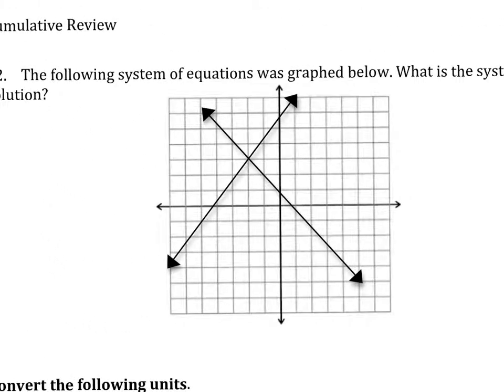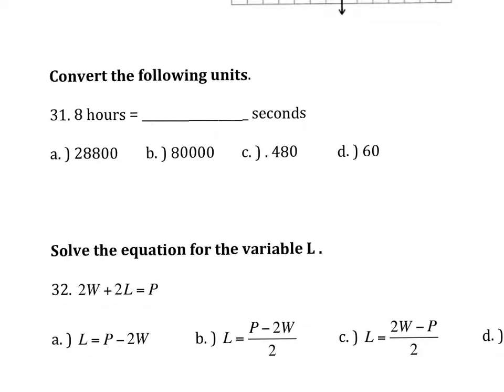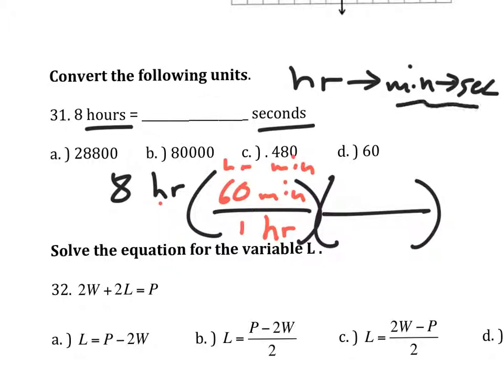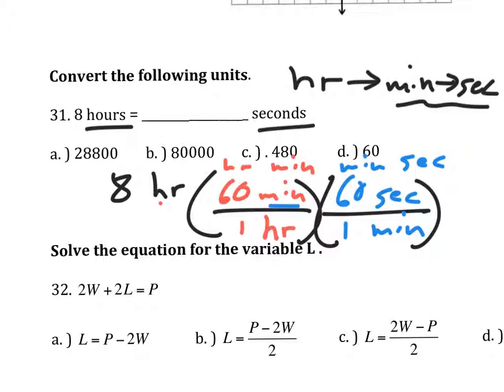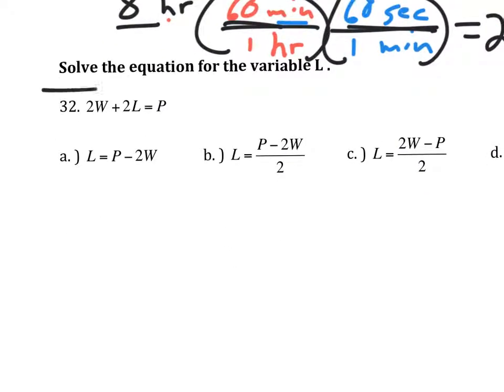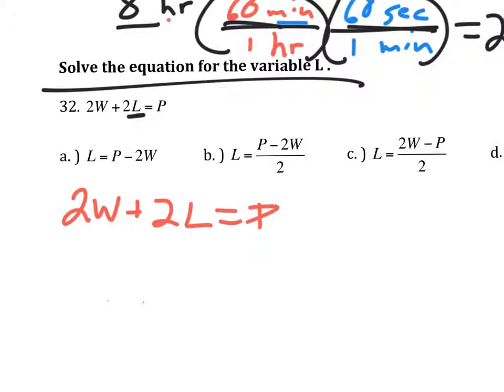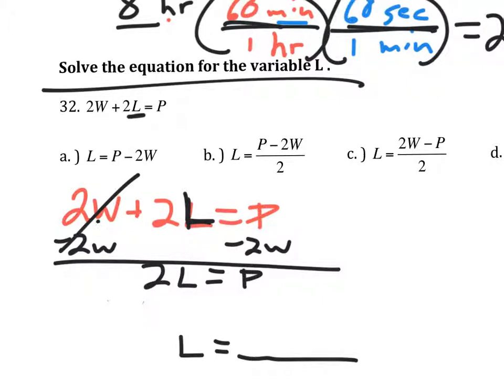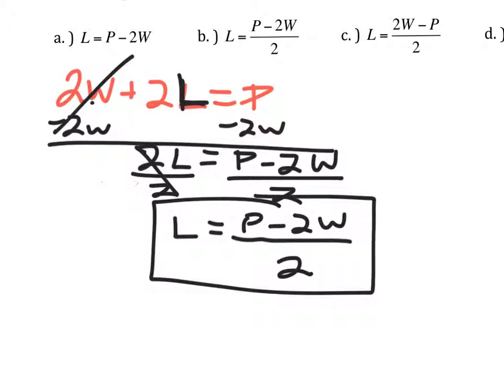A1 Final Review Page 4